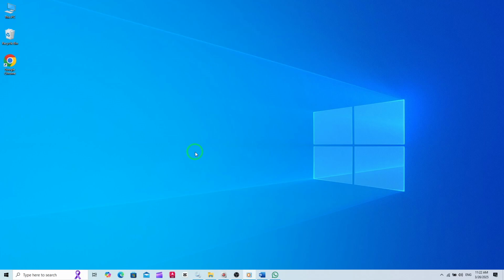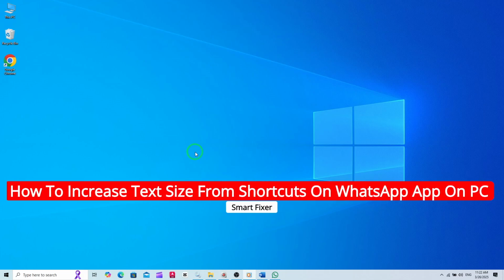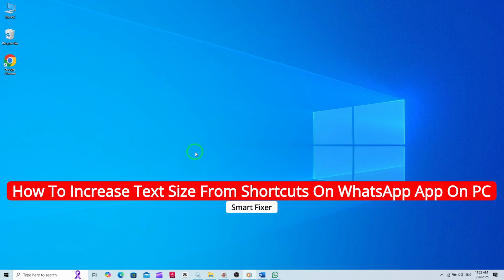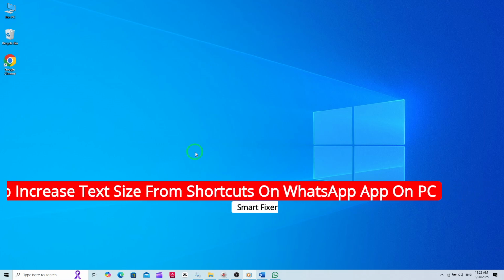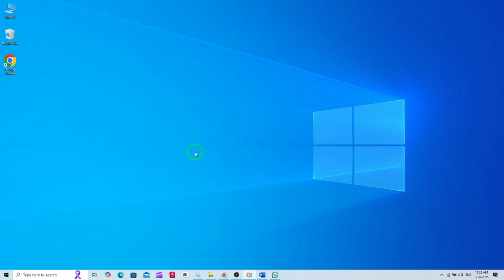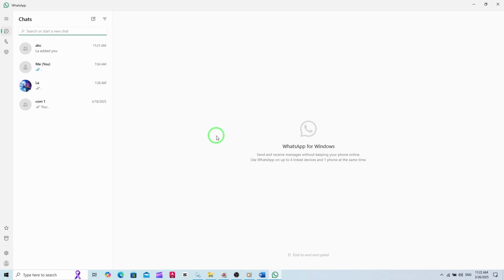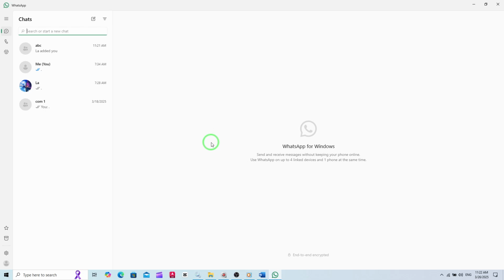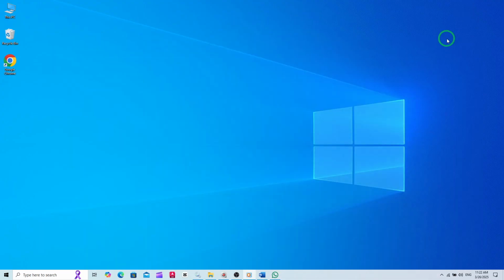How To Increase Text Size From Shortcuts On WhatsApp App On PC (New Update)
Learn how to increase text size on WhatsApp PC with the latest update! This quick tutorial will guide you through the simple steps to make your chats more readable and enhance your messaging experience. Follow along and adjust your text size effortlessly.

Steps:

1. Open WhatsApp app.

2. Open the chat you want.

3. Press Ctrl +P - from your keyboard.

Chapters:
00:00 Intro
00:12 Soultion
01:05 Outro